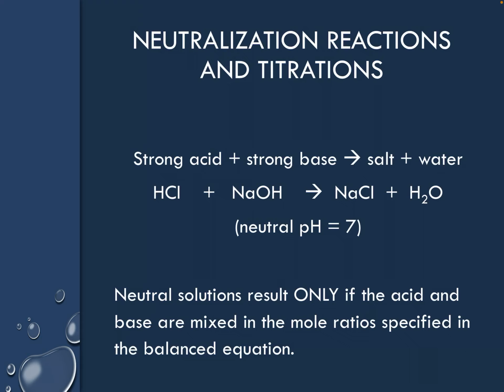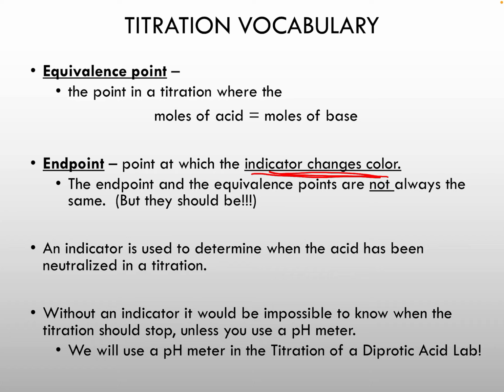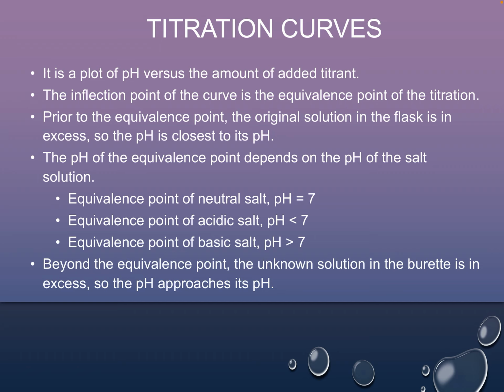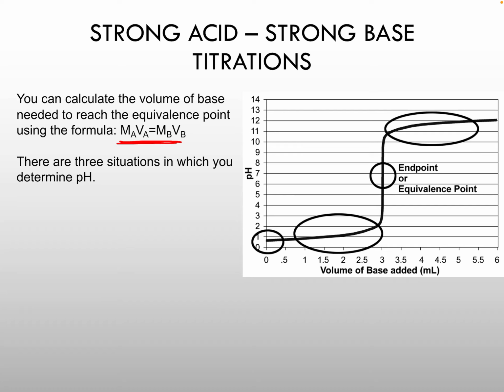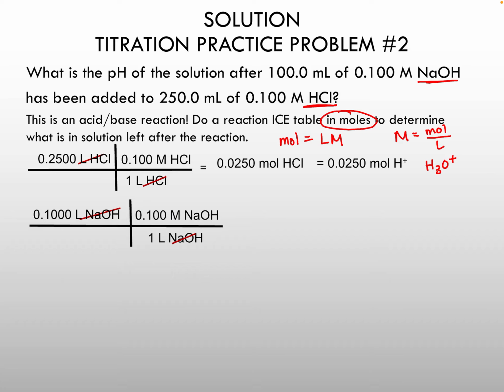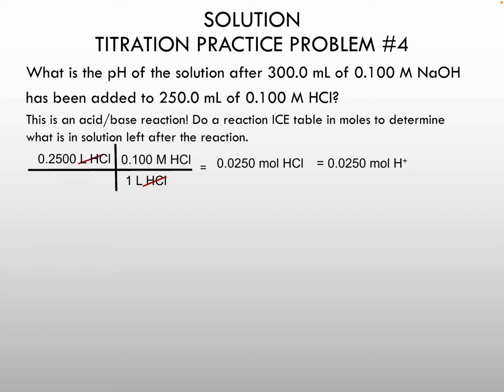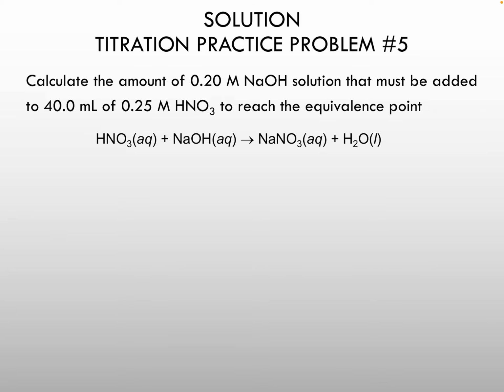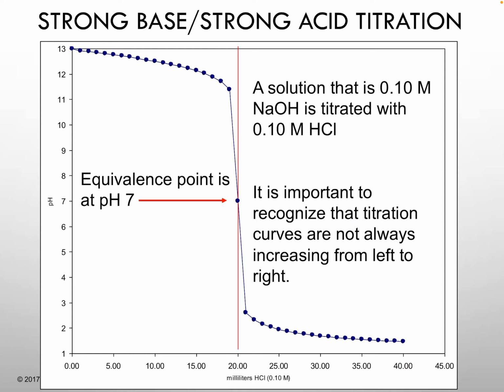Chem 2 - Chapter 17 Aqueous Ionic Equilibria Part 2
Neutralization reactions occur when an acid reacts with a base to produce a salt and water. In this class, we make the distinction that in order to produce a neutral solution, we must have a strong acid reacting with a strong base because the resultant salt will have no acidic or basic properties. Titrations are an application of acid/base neutralization reactions. In an acid–base titration, a solution of known concentration (titrant) is slowly added to a solution of unknown concentration (analyte) until the reaction is complete. The neutralization is complete when the moles of acid are equal to the moles of base, resulting in a solution with a pH = 7.00; this is called the equivalence point. We often use an indicator to indicate the endpoint of the reaction (which is similar to, but not the same as, the equivalence point). pH meters can also be used to determine the equivalence point of the titration and to generate titration curves. In this lecture, you will learn how to do calculations associated with strong acid/strong base titrations at different points in the titration.